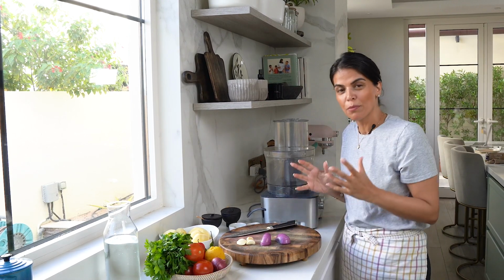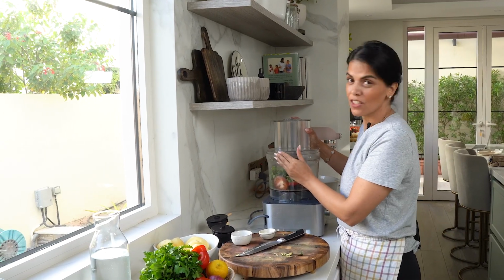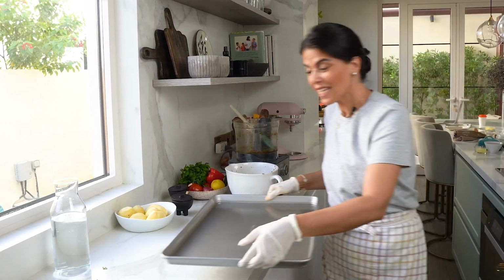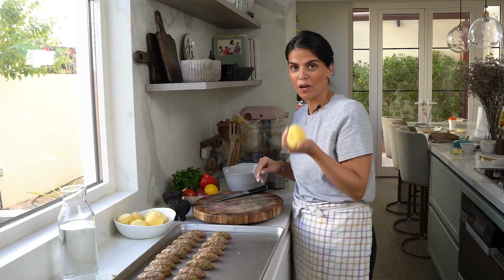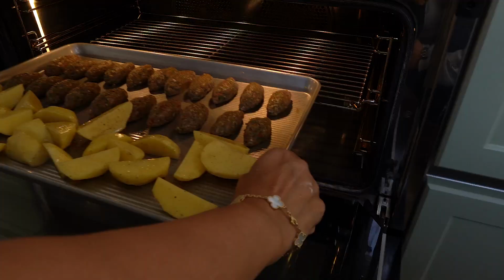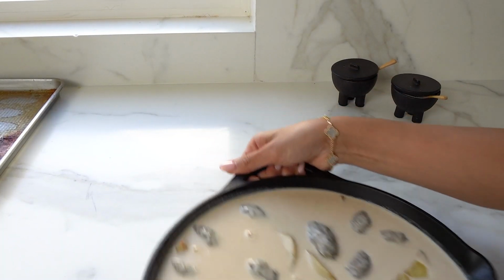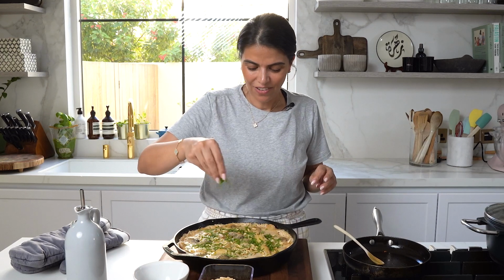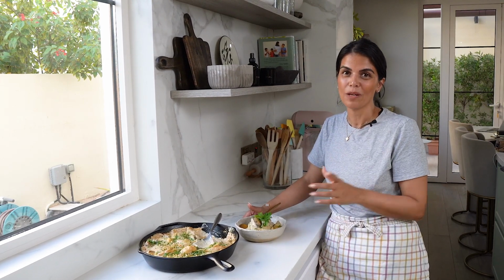Kofta Bil Tahina: A Flavorful and Easy-to-Make Ramadan Recipe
In this video, we will be showing you how to make a mouthwatering Kofta Bil Tahina, a traditional Middle Eastern dish that's perfect for your Ramadan menu.

Our Kofta Bil Tahina recipe features juicy ground beef meatballs, cooked to perfection in a rich and creamy tahini sauce. This dish is easy to make and bursting with flavor, making it a great option for breaking your fast during Ramadan.

Follow me for more recipe ideas.